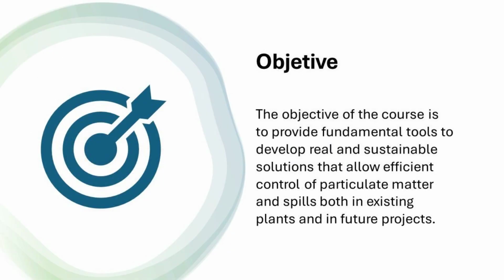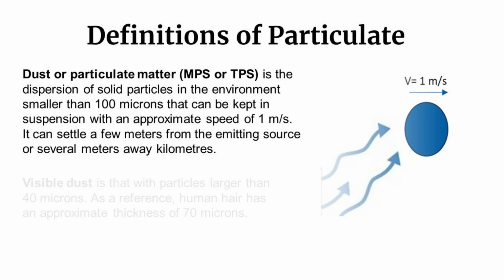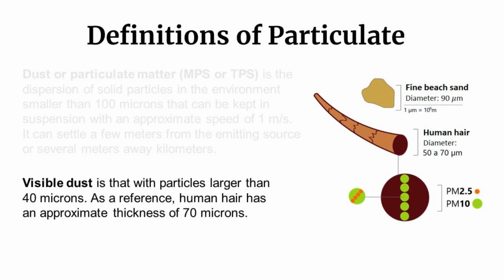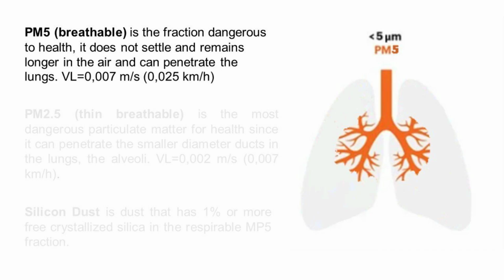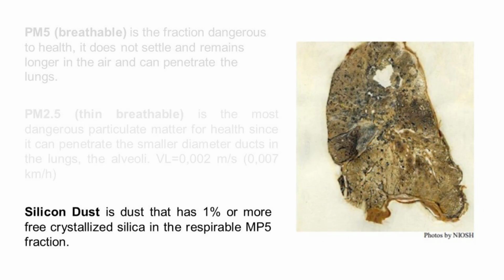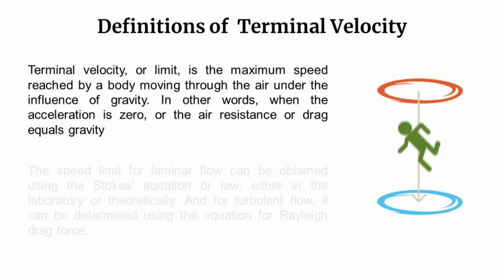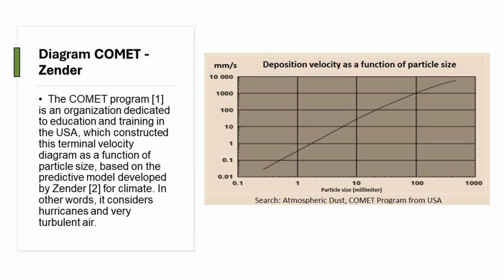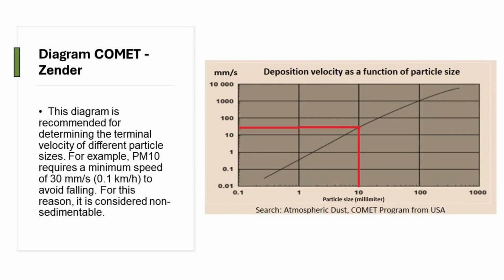Class 01: Specialization Course in Dust and Still Control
This course aims to provide fundamental tools for the development of real and sustainable solutions at a specialized level, which allow for efficient control of particulate matter and spills, both in existing plants and in projects under development.